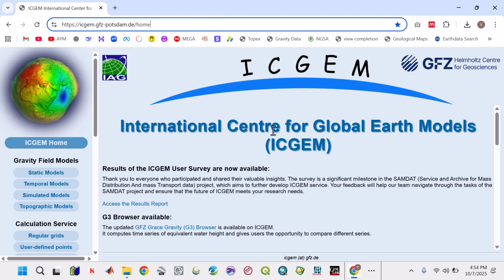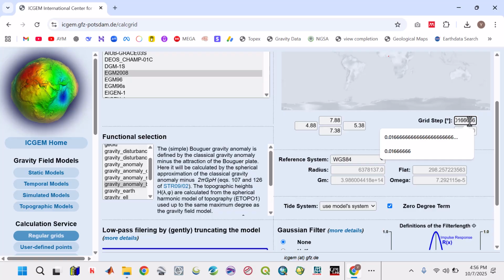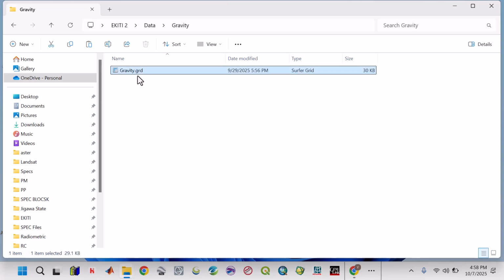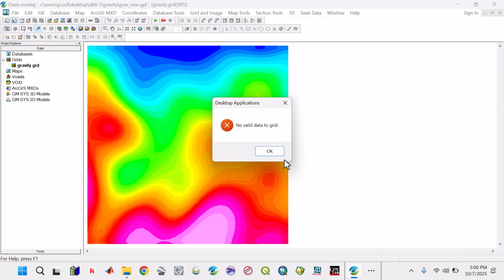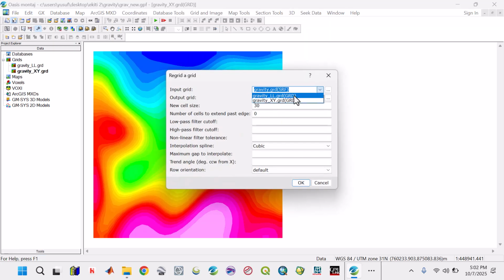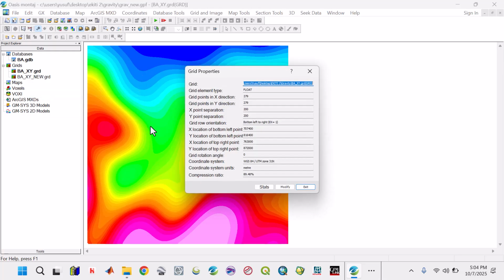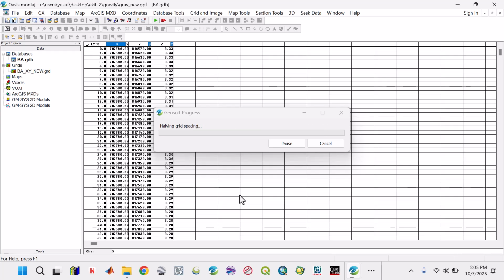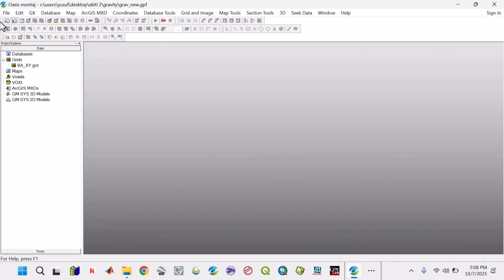[Geothermal Prospecting Mapping] 06 - Study Area Gravity Grid